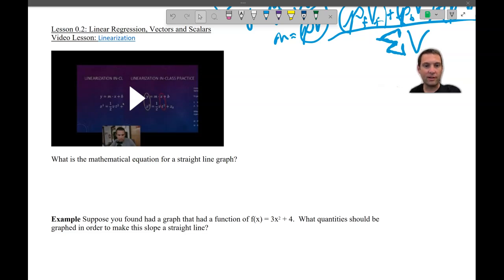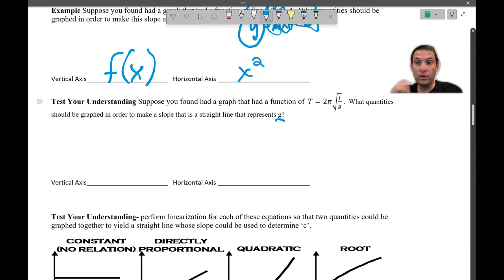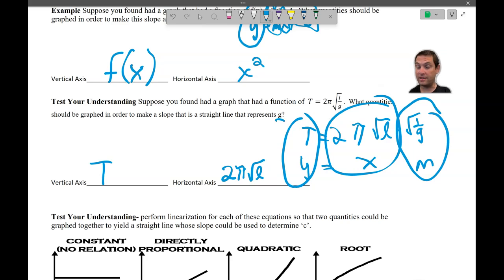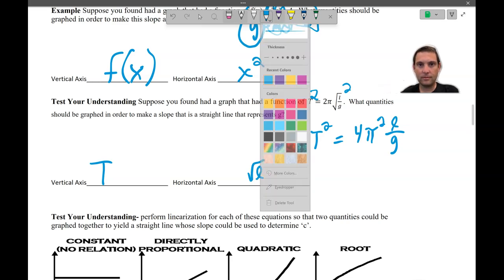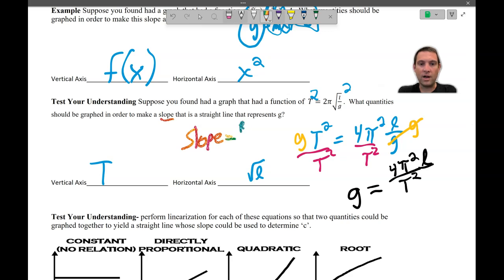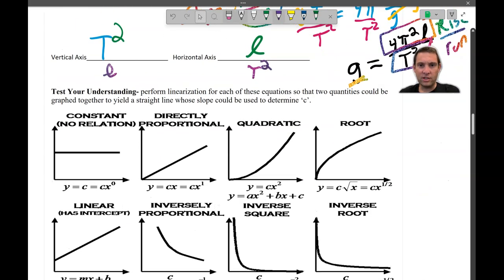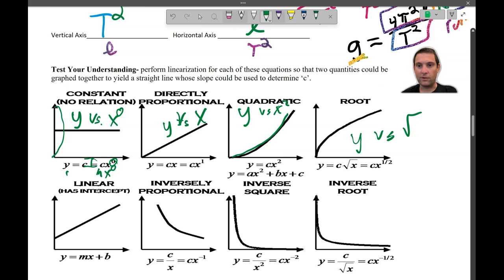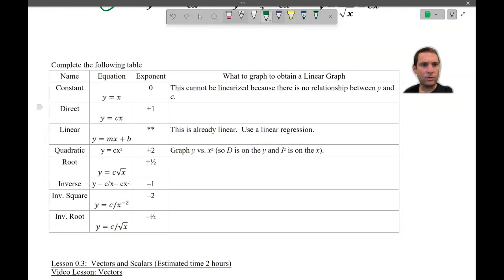Unit 0.2 Linearization Solutions